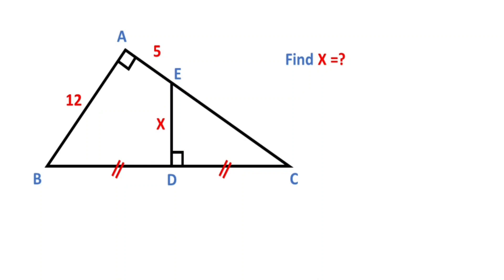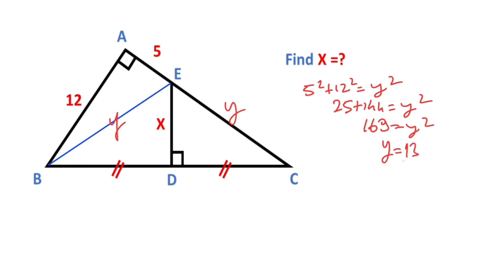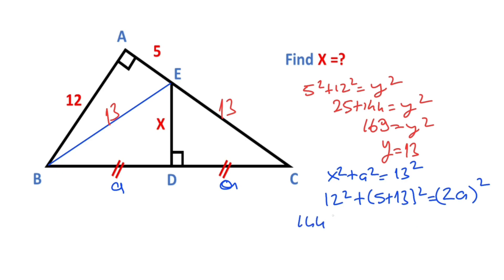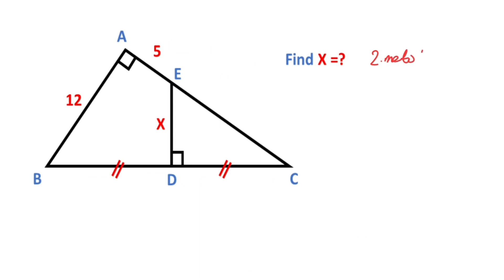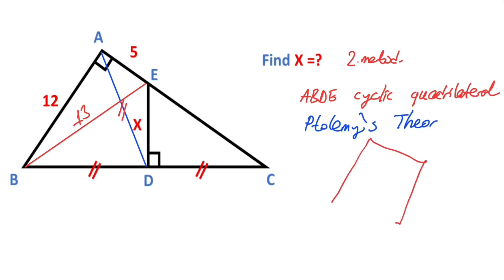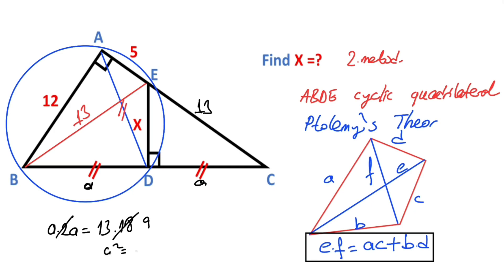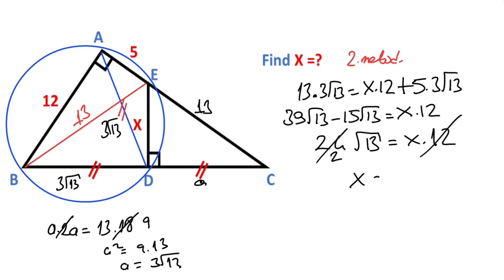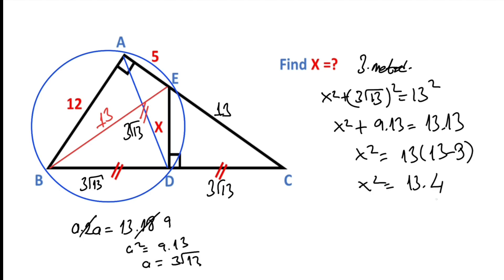How to Find The Length of X using 3 Different Ways | Geometry | Math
In this video we will calculate the length of X using 3 different methods. Watch and improve your geometry skill.